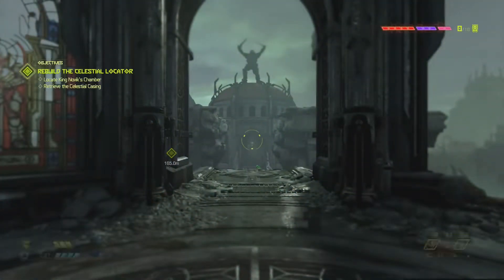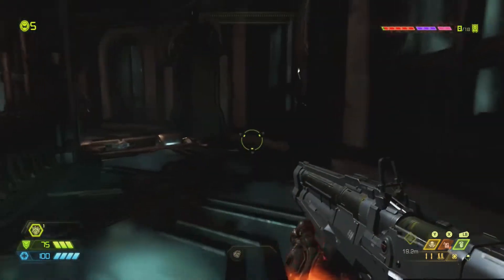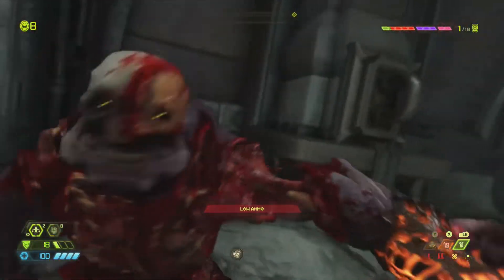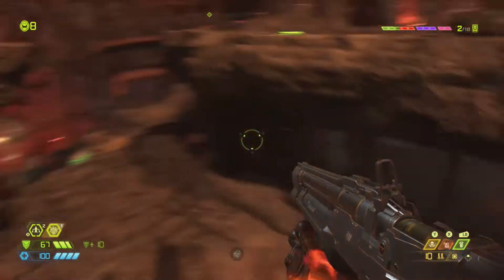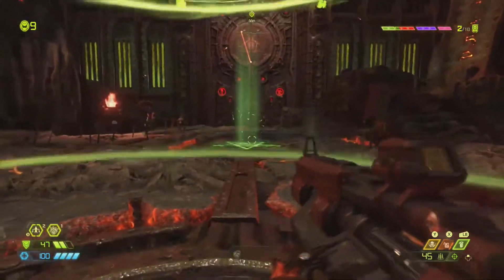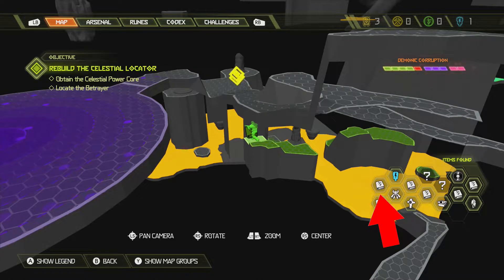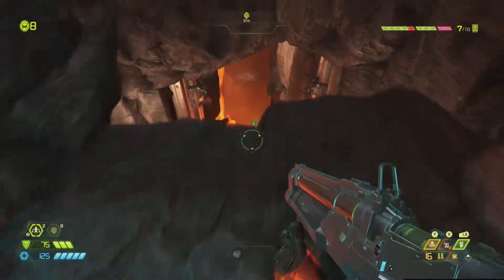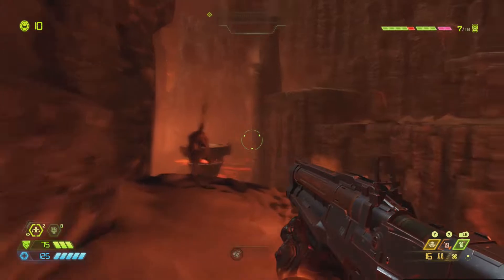DOOM ETERNAL Level 2 EXULTIA. 100% Completion Guide For All Secrets and Upgrades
00:00 - Extra Life 1UP
00:13 - Codex Entry: Exultia
00:32 - Secret Area / Armor
00:42 - Rune
00:42 - Extra Life 1UP
01:08 - Toy: Arachnotron
01:30 - Secret Area / Supercharge
01:46 - Codex Entry: The Wolf
02:02 - Codex Entry: History Of The Sentinels - Part I
02:15 - Extra Life 1UP
02:27 - Extra Life 1UP
02:41 - Codex Entry: King Novik
02:53 - Secret Encounter Gore Nest 1
03:49 - Album: DOOM - At Doom's Gate
04:30 - Automap Station
04:49 - Modbot (Weapon Mod / Upgrade)
05:05 - Extra Life 1UP
05:13 - Codex Entry: History Of The Sentinels - Part II
05:25 - Secret Area / Supercharge
05:43 - Secret Encounter Gore Nest 2
06:11 - Sentinel Crystal
06:28 - Codex Entry: History Of The Sentinels - Part III
06:48 - Secret Area / Supercharge
07:07 - Secret Area Classic DOOM Switch
07:28 - Slayer Gate and Key
08:09 - Extra Life 1UP
08:31 - Toy: Cacodemon
08:52 - Codex Entry: The Betrayer
09:15 - Extra Life 1UP

Artist and channel info:
Connect with NCS: